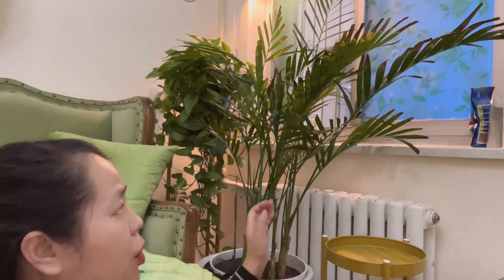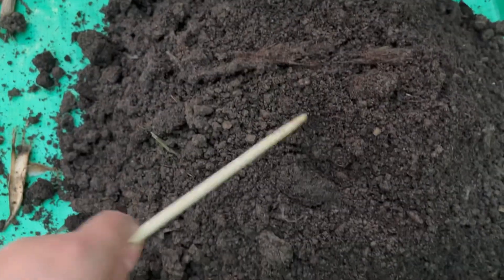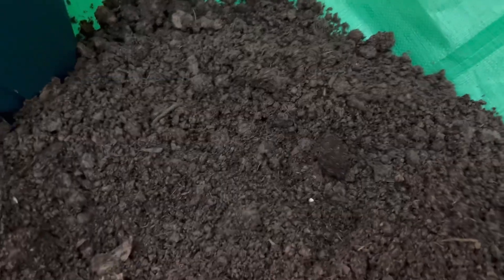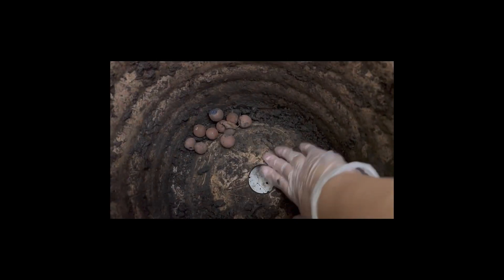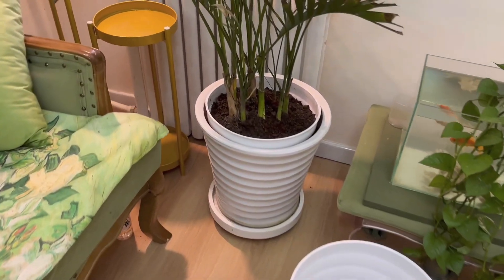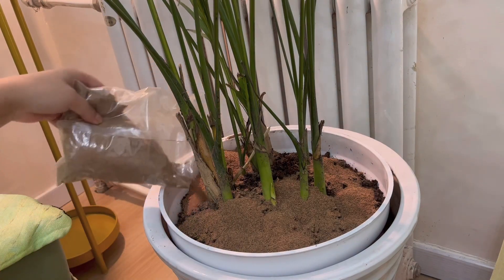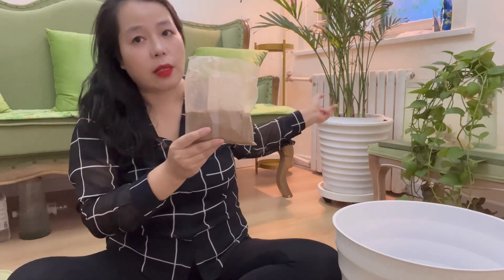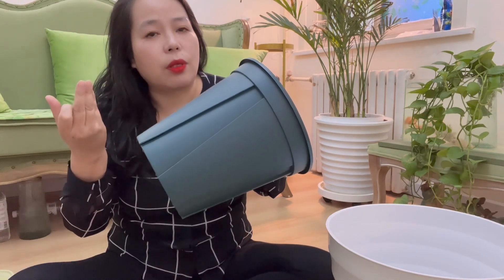Who attempts to murder my Areca Palm🤫😥!! Bottoms of plant pot? worms?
I have been having brown tips for months and I have been trying different ways to treat it. All details are in my video. I also present the earth worms in this video if you don’t mind to watch.
brown tips